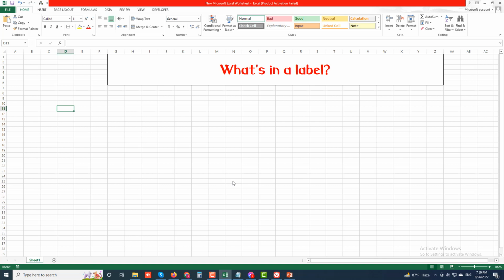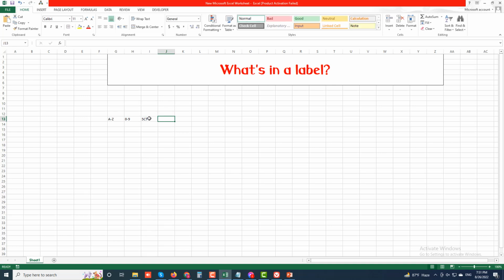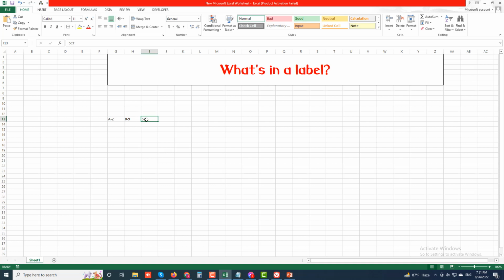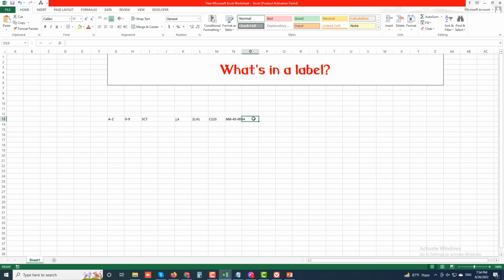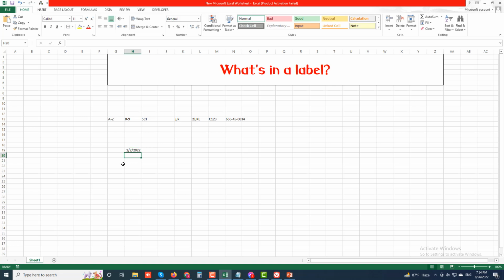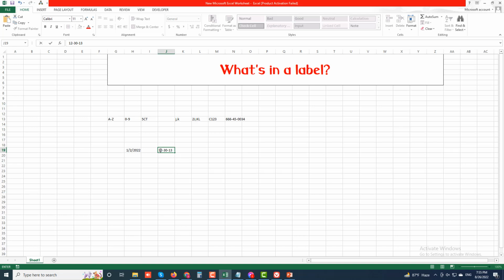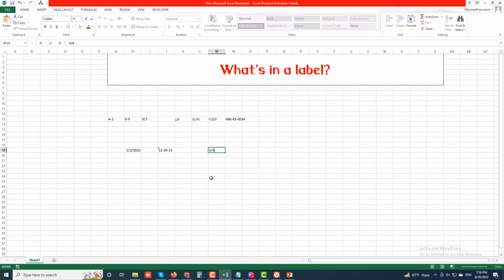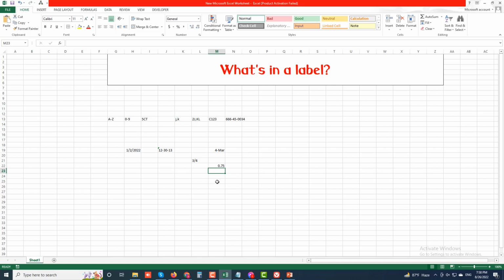What's in a label in Excel 2013? || Excel Tutorial